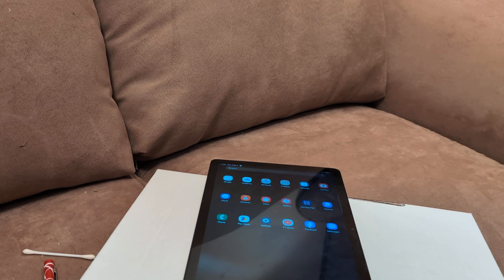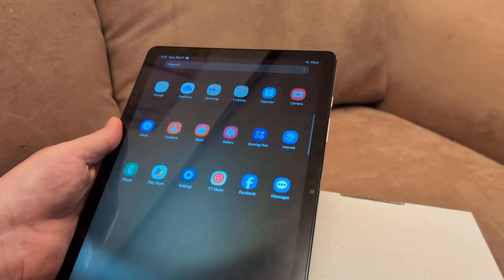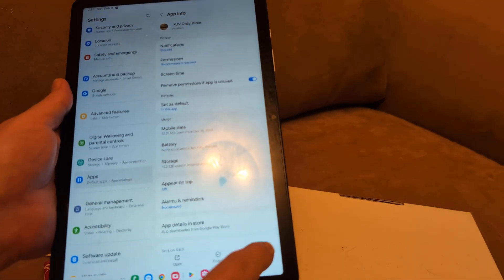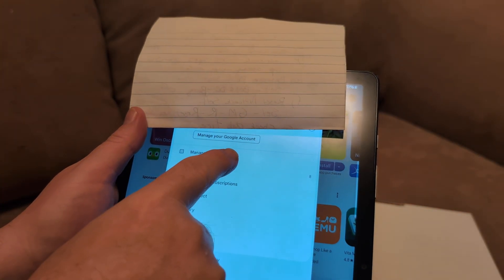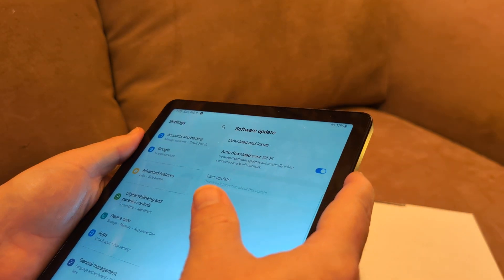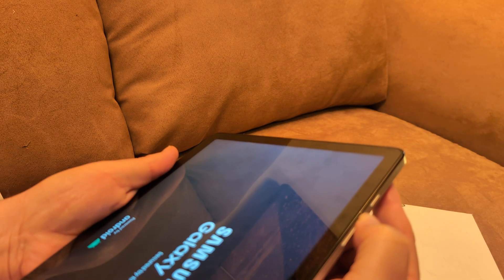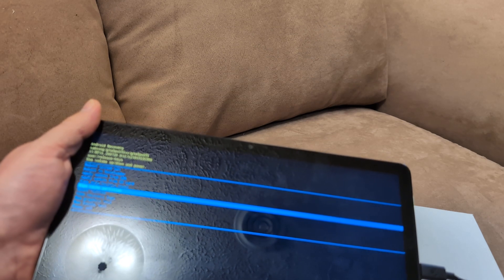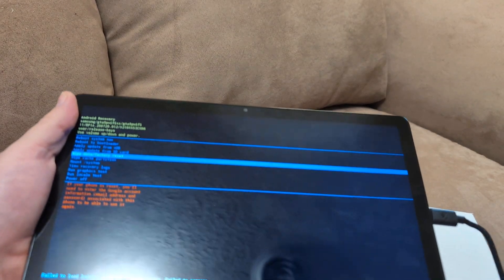Fix Samsung Galaxy Tab Screen Periodically FREEZING (Tablet Randomly Freezing s10 s10 ultra s9 fe s8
If your Samsung Galaxy tablet is randomly freezing while in use, you can try a few steps to fix it:
Restart the Tablet: Sometimes, a simple restart can resolve minor software glitches.
Check for Software Updates:
Go to Settings - Software update - Download and install to ensure your tablet is running the latest software version.
Clear Cache Partition:
Power off the tablet.
Hold the Volume Up button and the Power button simultaneously until the Samsung logo appears.
Use the volume buttons to navigate to Wipe Cache Partition, then press the power button to select it.
After the process completes, select Reboot system now.
Check Storage Space:
Go to Settings - Device care - Storage to see if you're running out of space. Clear unnecessary files or apps.
Safe Mode:
Boot your tablet into Safe Mode (press and hold the Power button, then press and hold Power off until the Safe Mode option appears).
Safe Mode disables third-party apps. If the freezing stops in Safe Mode, one of the apps is likely causing the issue. You can uninstall apps one by one to identify the culprit.
Uninstall Unnecessary Apps: Remove any apps you don't use, as they could be causing performance issues.
Factory Reset (Last Resort):
Back up your important data.
Go to Settings - General management - Reset - Factory data reset.
Follow the on-screen instructions to reset the tablet to factory settings.